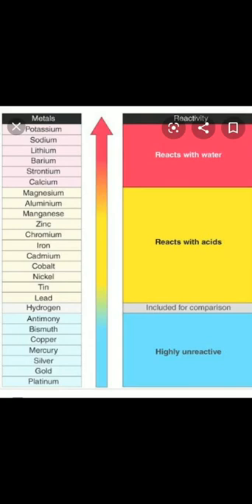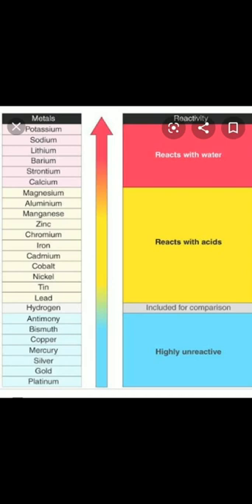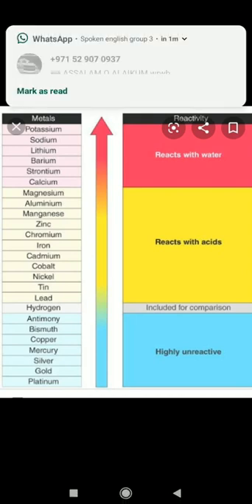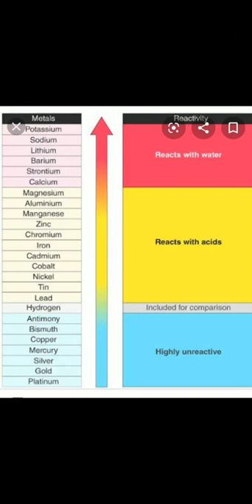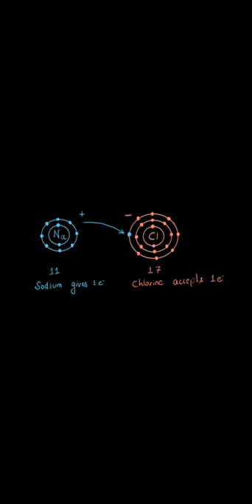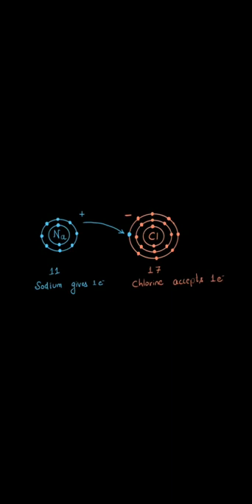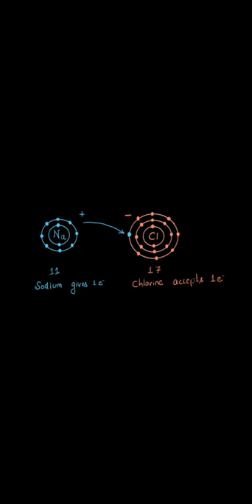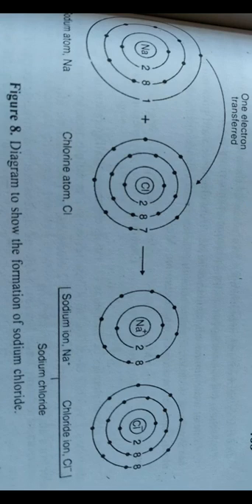Reactivity series by yusra basu